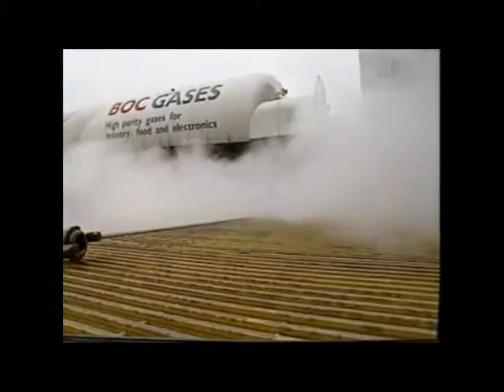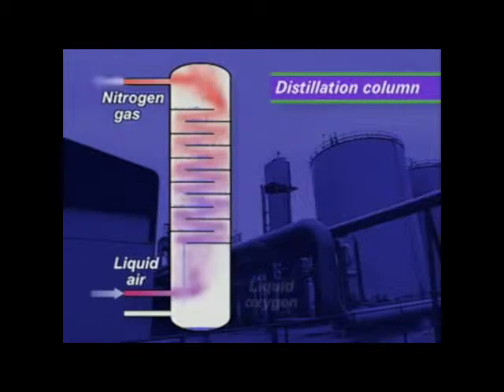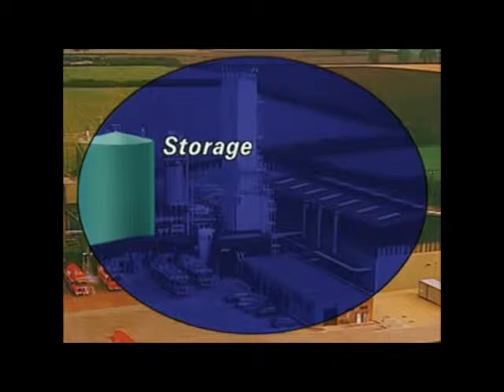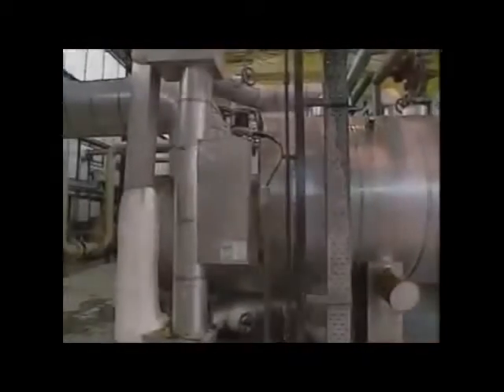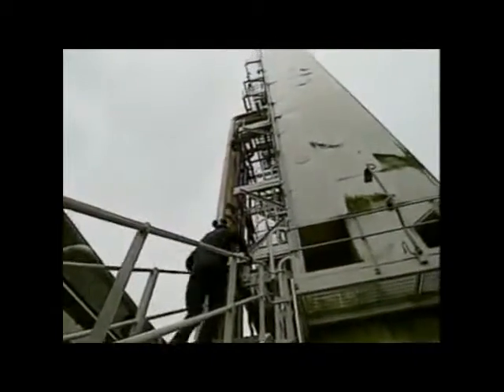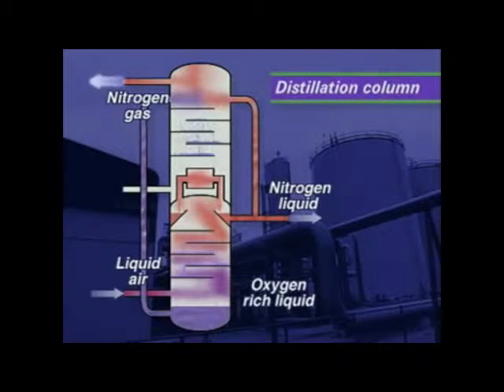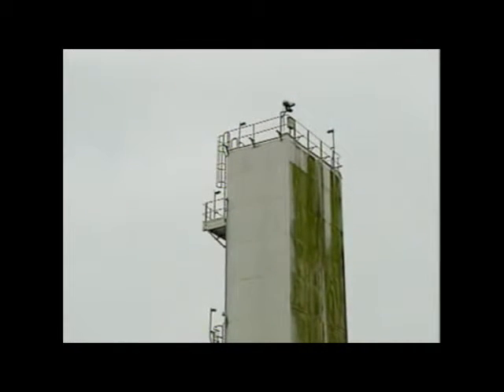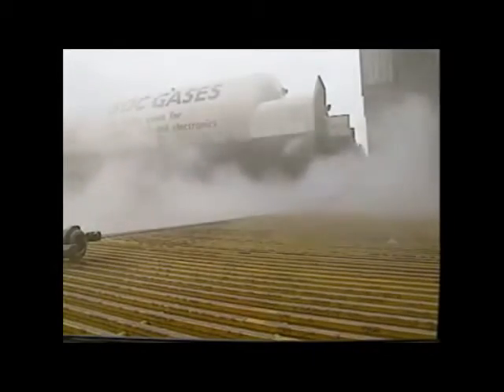S016LS05 RSC Gases from Air